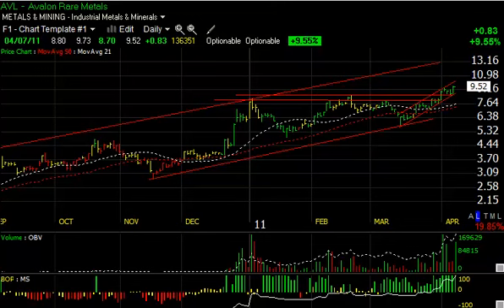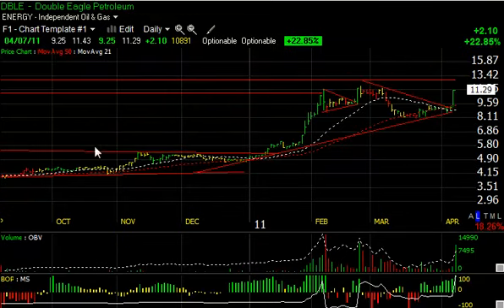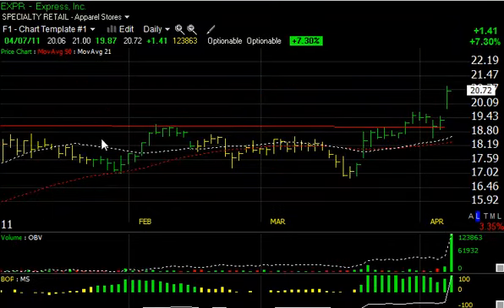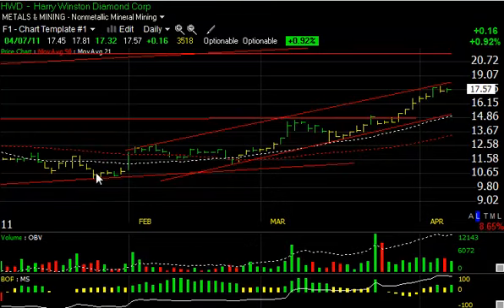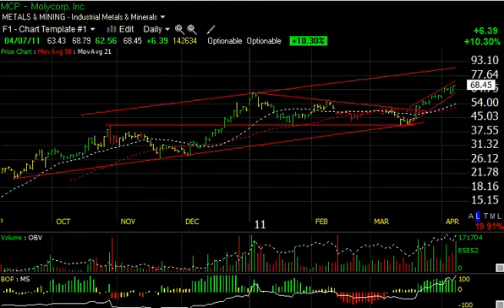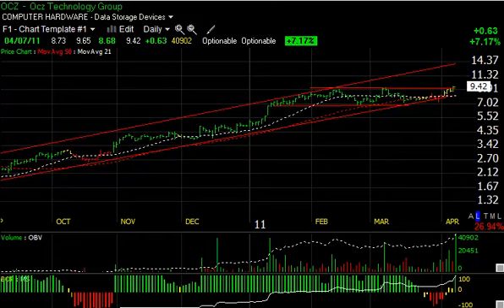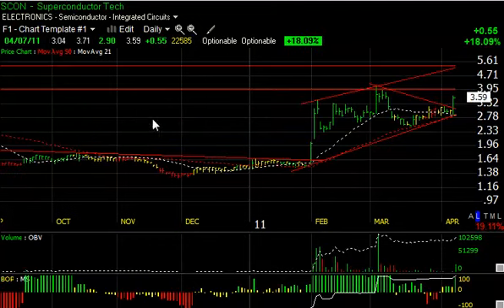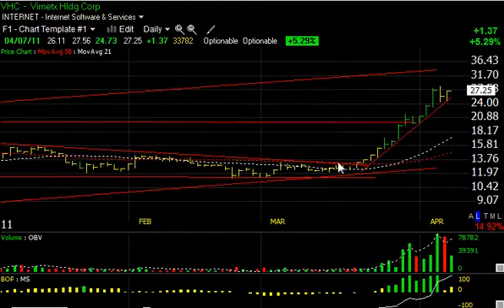AVL, HWD, MCP, REE - Stock Charts -- Harry Boxer, TheTechTrader.com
04/07/11 - There are still quite a few stocks to talk about on the upside. The rare-earth group did very well Thursday, so we'll going to highlight some of those in that group, but there are many others here to be watching over the coming days.

Avalon Rare Metals Inc. (AVL), which a couple of days ago broke out and pulled back very gently on low volume, popped again on Thursday on 13.6 million shares, up 83 cents, or 9 1/2%. It got up to 9.73, my target was 9.75, but I think this stock is destined to get up toward 11 short-term.

Harry Winston Diamond Corporation (HWD) had a little resting day today, but it was still up 16 cents. It still continues to move nicely. After we hit our swing trade we got a day, or so, of pullback, but then it moved from 14 to about 18, reaching my short-term swing trade target. My secondary target is up around 21.

Molycorp, Inc. (MCP) had a big day Thursday, opening at 63 1/2 and running up to 68.79, closing just pennies off its high, up 6.39, or 10%, on 14.2 million shares. At this point, having redrawn the channel, it looks like something in the mid to high 80s, which is my trading target. That's about 20 more points on Molycorp.

Rare Element Resources Ltd. (REE) did very well on Thursday, jumping from 13.37 to 15.46, closing at 15.30, up 2.16, or 16.4%, on 17 million shares. That's the biggest volume since the very beginning of January. A retest of the highs in the 17-17 1/2 range may take place, and that's our short-term target.

Chart Info: Harry's Charts of the Day, published each evening Monday through Thursday, features Harry Boxer's video technical analysis on a stock in play. To learn which stocks Harry is adding to his model portfolio, including stops and targets, sign up for a Free 15-Day Trial to his Technical Trading Diary -- which includes both day trades and intermediate-term stock picks.